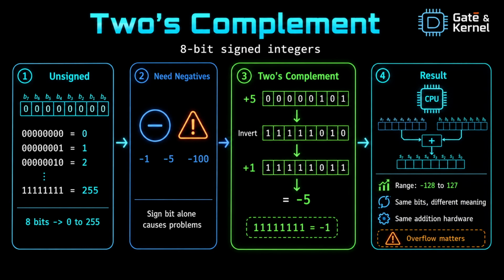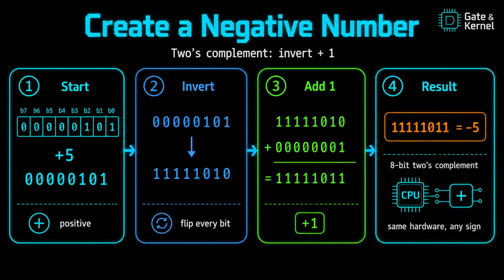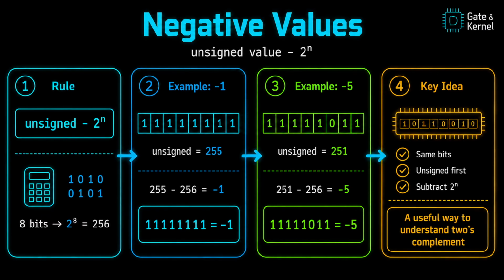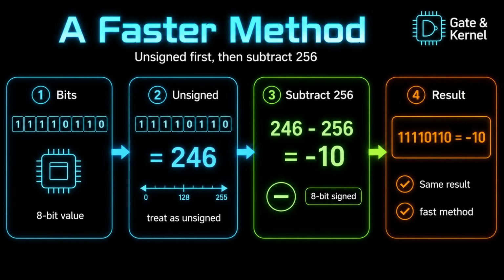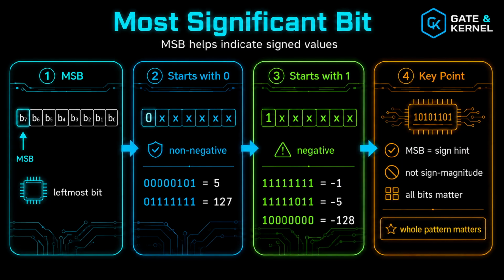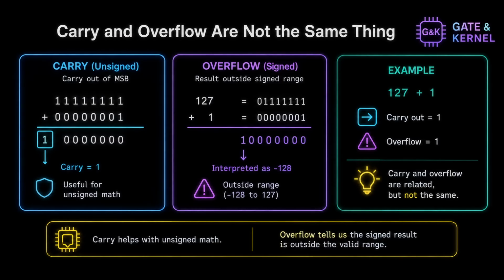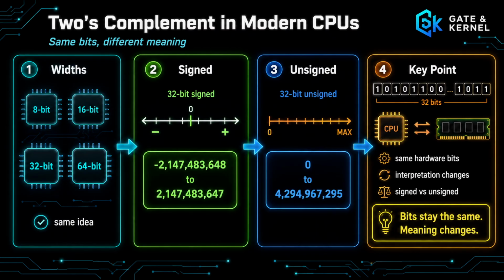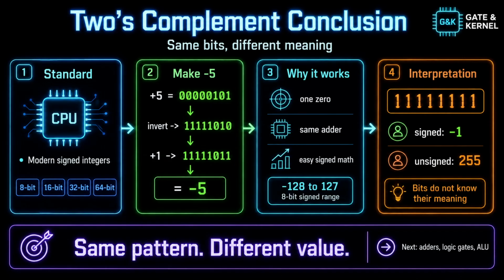What Is Two’s Complement? How Computers Represent Negative Numbers | Binary Numbers (3)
How do computers represent negative numbers using only 0s and 1s?

In this lesson, we explain two’s complement, the standard method computers use to represent signed integers.

You’ll learn how to convert positive binary numbers into negative values, why 11111111 can mean either 255 or -1, how signed and unsigned integers differ, and why two’s complement allows the same binary adder to perform both addition and subtraction.

We also cover signed overflow, carry, sign extension, zero extension, and how these ideas appear in C and modern CPUs.

By the end of this video, you’ll understand one of the most important foundations of binary arithmetic, CPU design, and the ALU.

00:00 What Is Two’s Complement?
01:10 Why Binary Needs Negative Numbers
02:25 How Two’s Complement Works
04:05 Why 11111111 Can Mean -1 or 255
05:45 Two’s Complement Range: -128 to 127
08:00 How to Read Negative Binary Numbers
09:35 Addition and Subtraction
12:10 MSB and Negative Bit Weight
13:35 Signed Overflow vs Carry
15:25 Sign Extension vs Zero Extension
16:55 Signed and Unsigned in C
18:05 Why Modern CPUs Use Two’s Complement
19:00 Conclusion